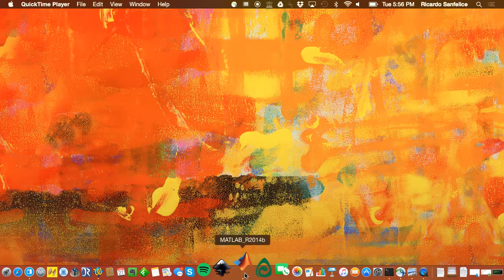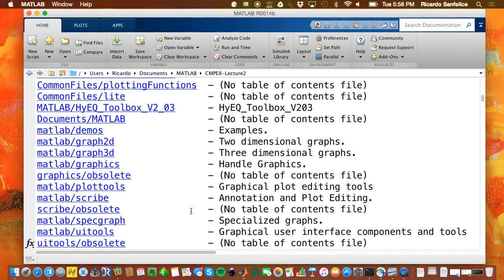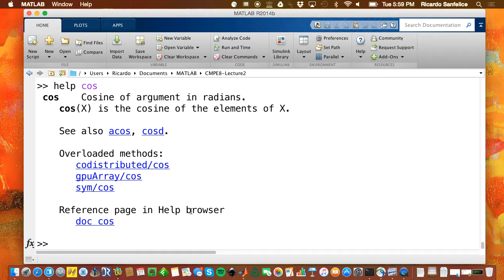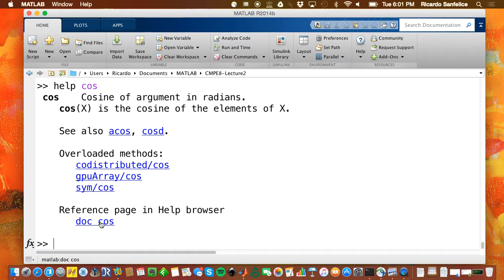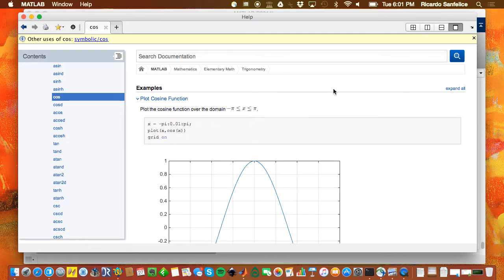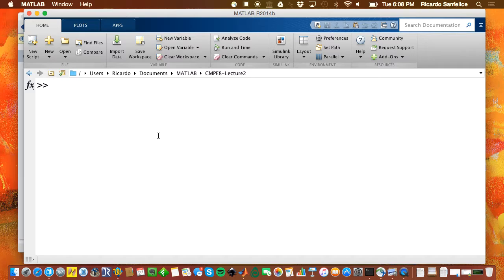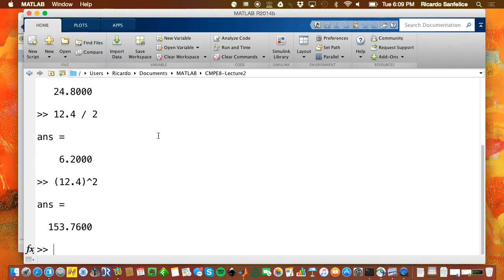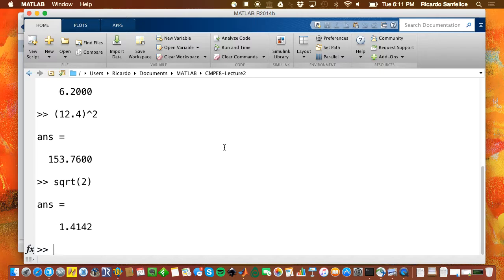RoboticsClass Lecture 02 Fall16